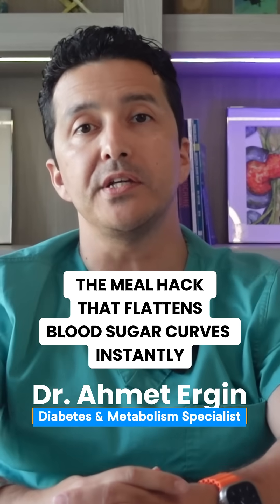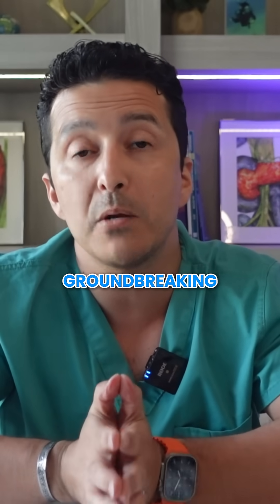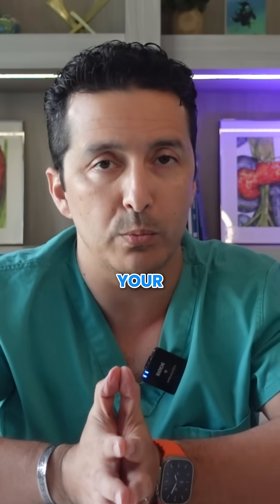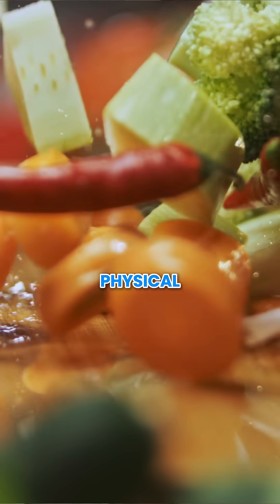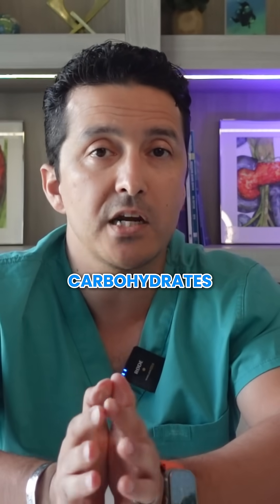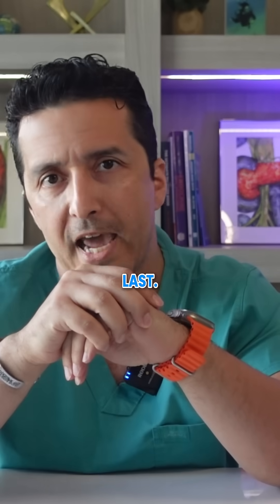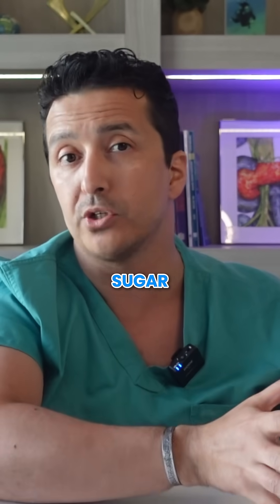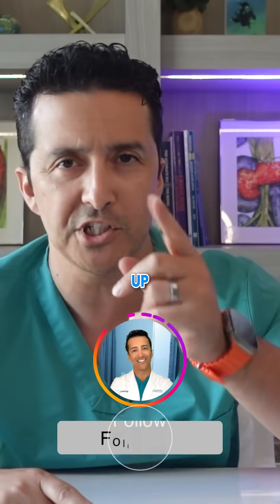This Food Order Lowers Blood Sugar by 73%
Did you know the order you eat your food can transform your blood sugar response? Backed by science from Weill Cornell Medical College, this simple hack—veggies first, protein/fats second, carbs last—reduced glucose spikes by up to 73% in people with type 2 diabetes. No dieting. No willpower. Just results.
👉 Plus, discover why most blood sugar plans fail (hint: it’s not you—it’s your brain’s wiring).